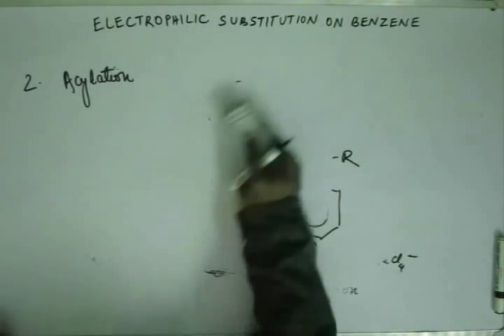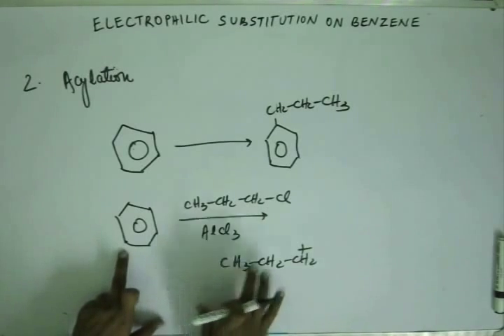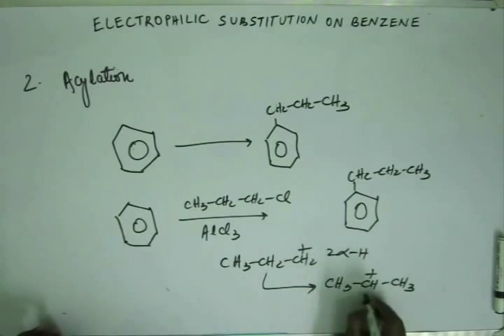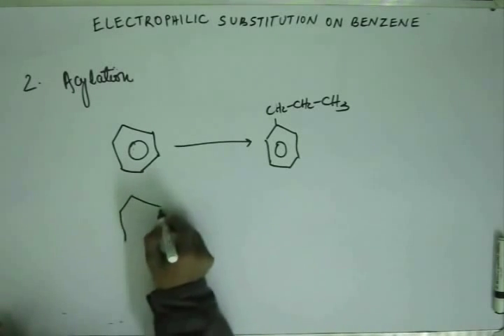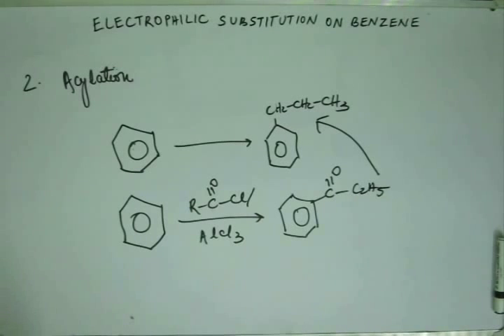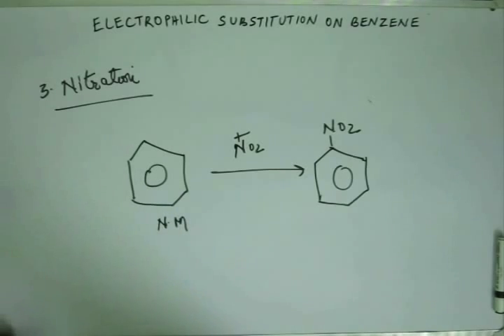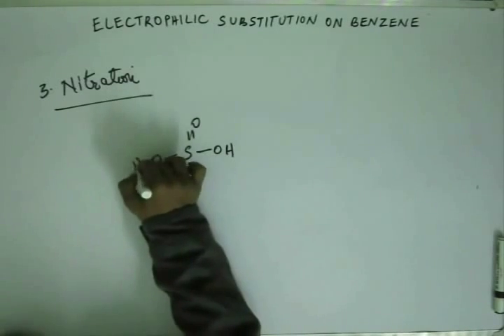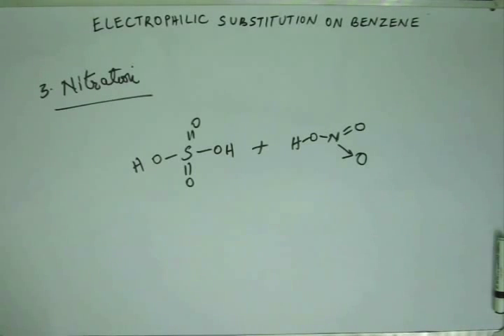Lecture 3, Electrophilic Substitution on Benzene , Organic Chemistry, IIT JEE (Acylation)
This is a lecture for  understanding Electrophilic Substitution on Benzene in  Organic Chemistry for preparing for  JEE, BITS and other engineering exams. The lectures are taught by IITians themselves to help the aspirants. Collegepedia.in is uploading these lectures to help students learn in a better way. Visit collegepedia.in . We are on facebook and twitter as well.